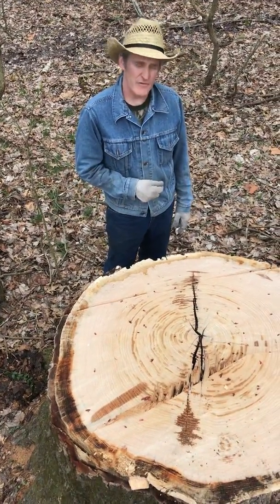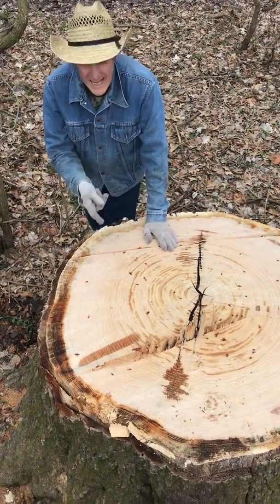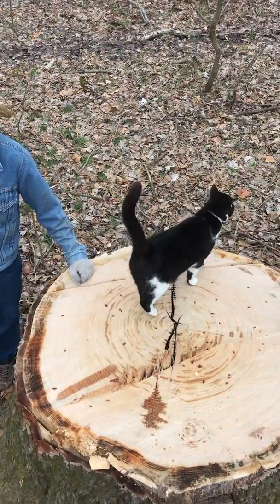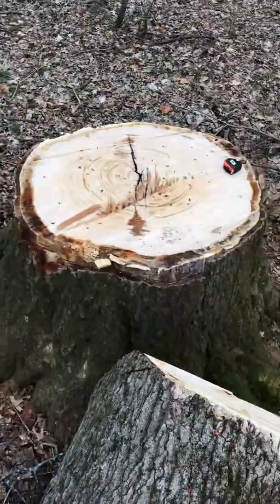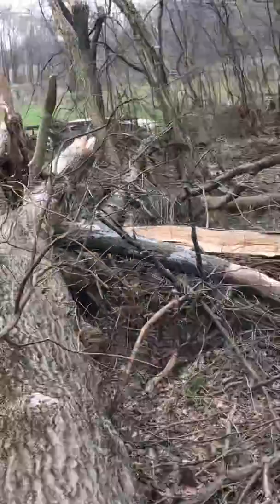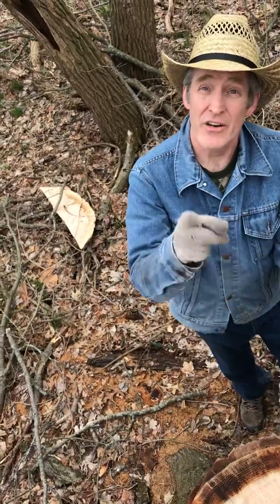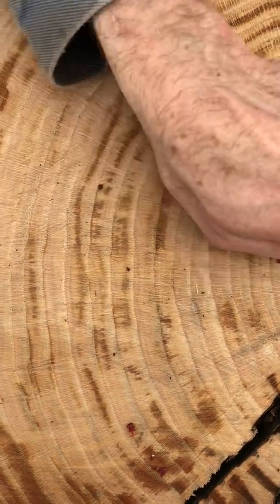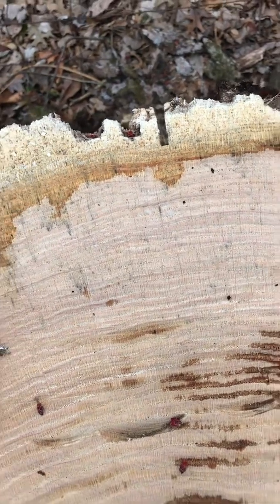Pin Oak Lesson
We will count rings!